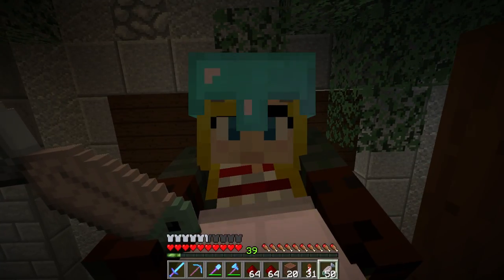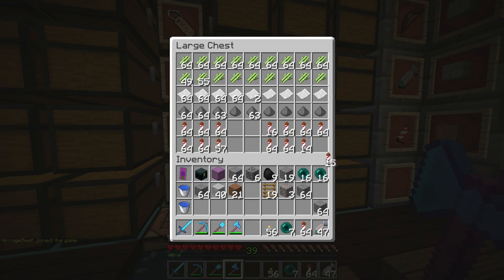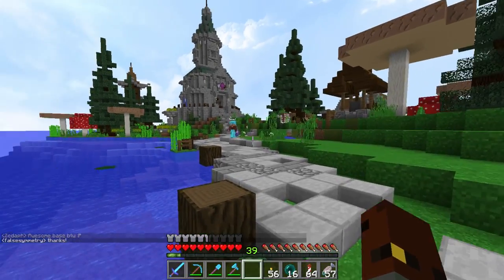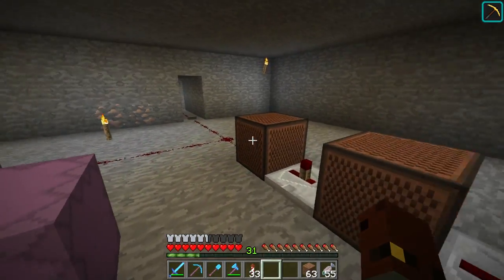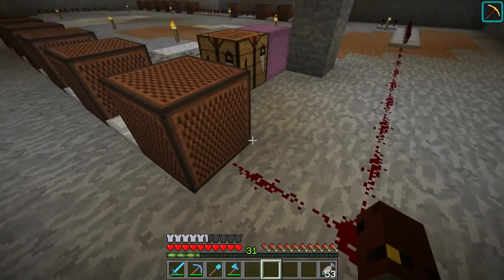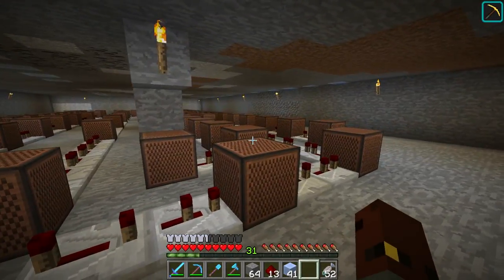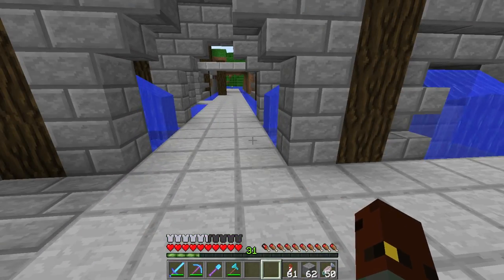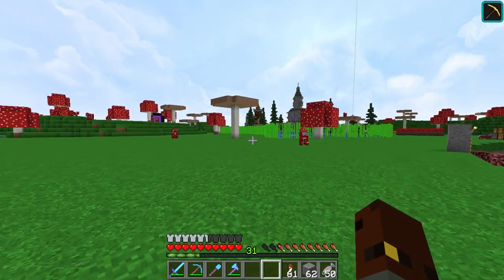Hermitcraft V 030 | WINNER TAKES IT ALL! 🏆 | A Minecraft Let's Play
Today i'm playing on the Hermitcraft Season 5 World.
In this episode we work on our Abba Caving Cave some more, by adding a special little song for the winner to celebrate with. We also go on search for Parrots again since we're on Minecraft 1.12. This time we get lucky! YES!